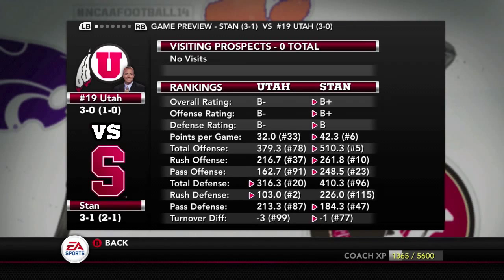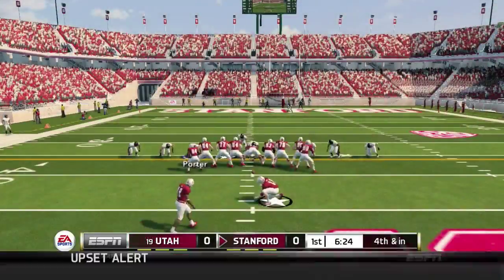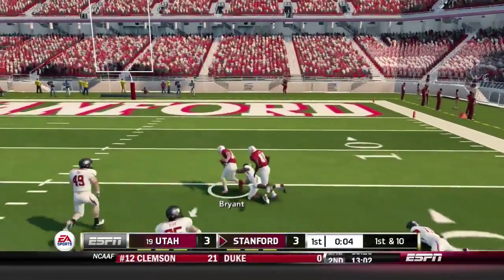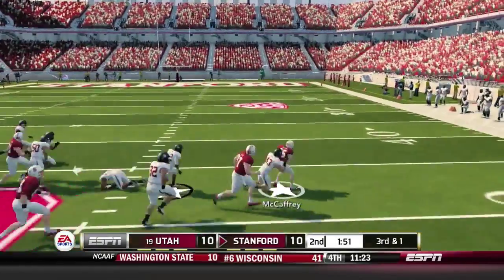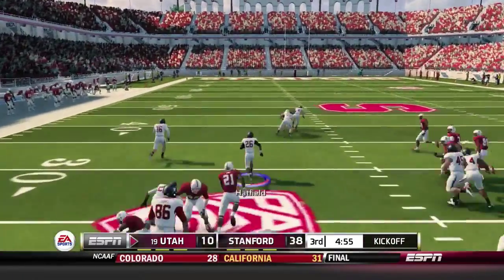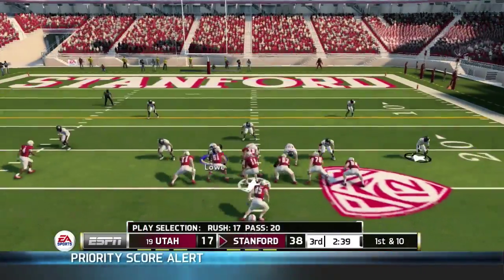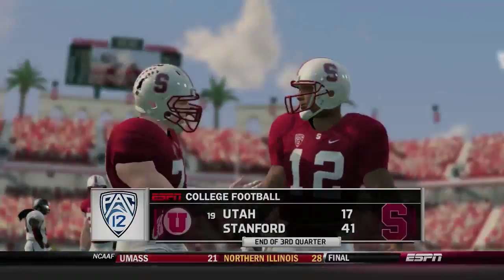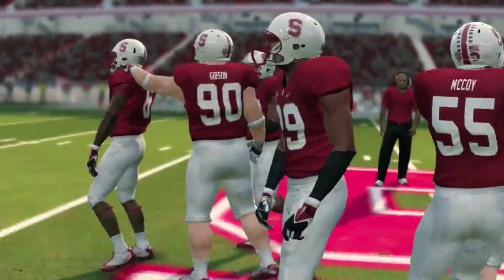NCAA Football 15: Utah Dynasty-S3W5 @ Stanford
Enjoy today as we go back to the home of the cardinal for the first time since we got thornily beat by Barry Sanders Jr.